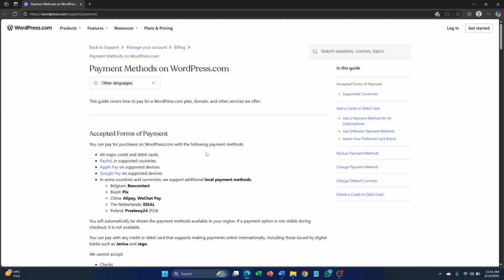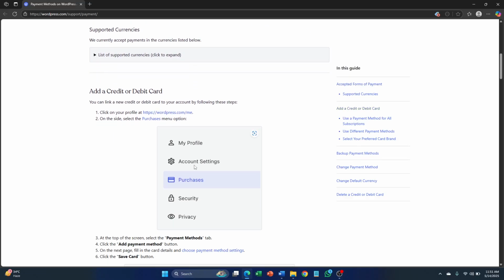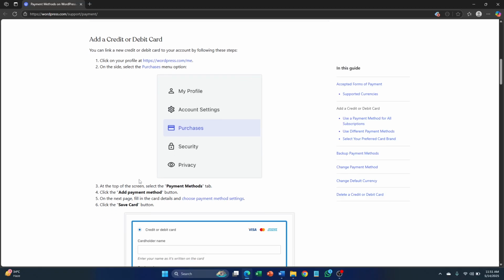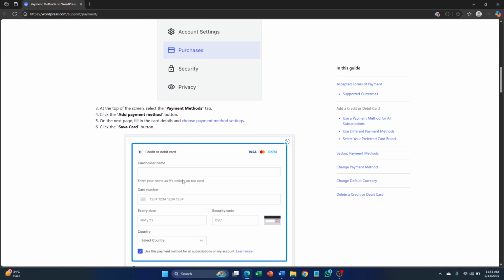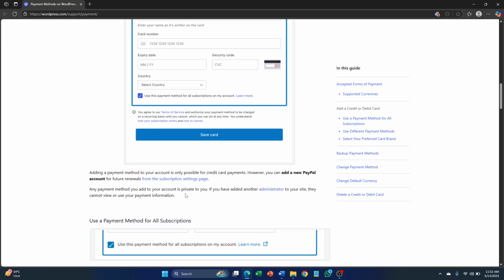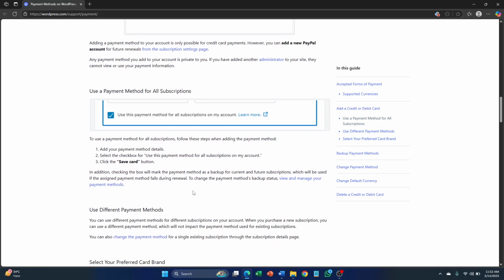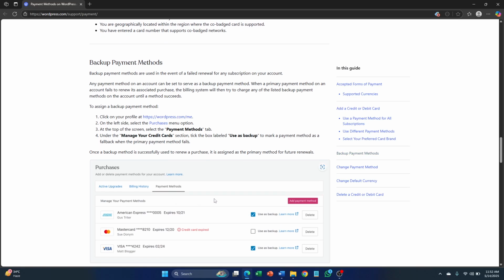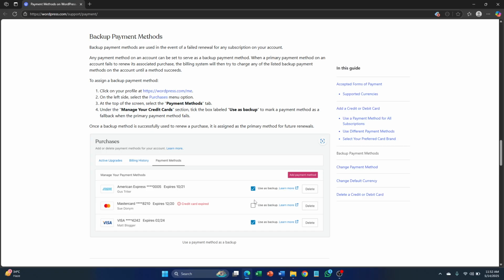How to Add Payment Methods in WordPress (2025)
- In this video, you will learn how to add payment methods in WordPress easily and securely. We cover step-by-step instructions to integrate popular payment gateways, manage WooCommerce payment options, and customize checkout settings for your online store. Whether you want to add PayPal, Stripe, or other payment processors, this guide helps you set up seamless transactions.